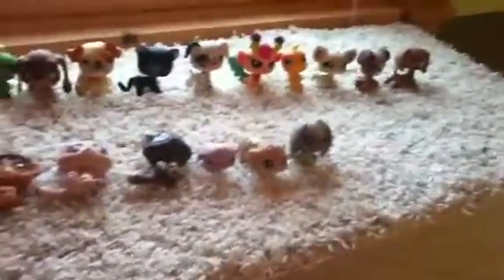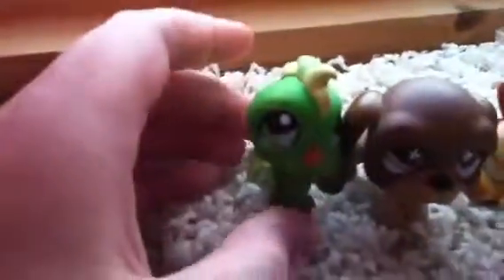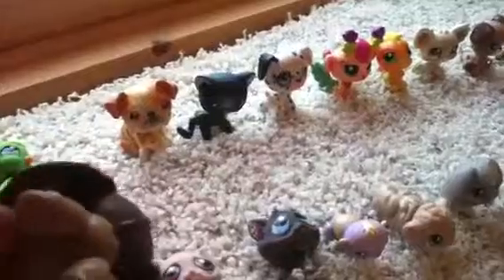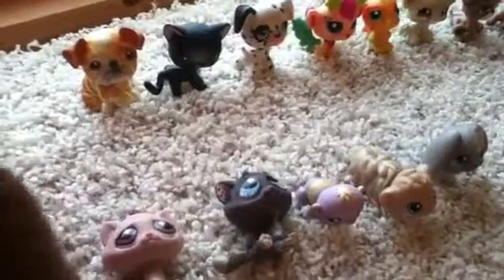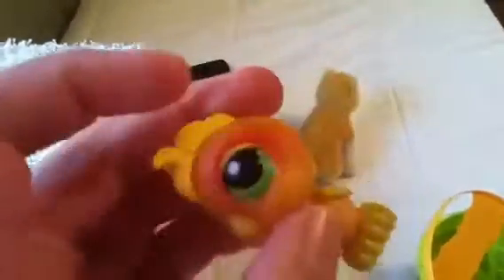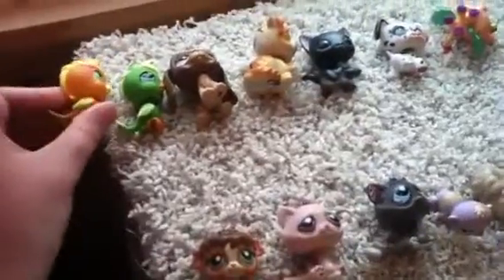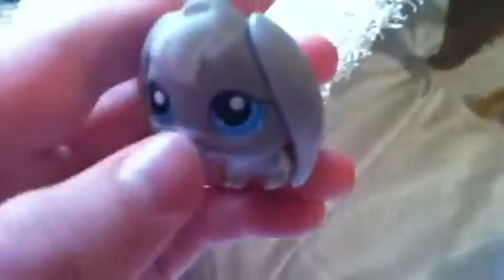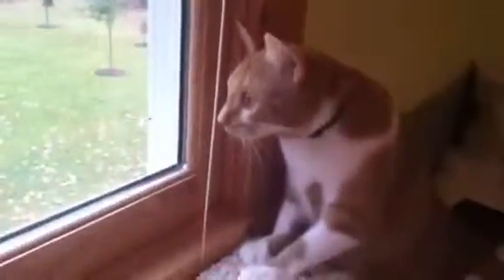Littlest Pet Shop Collection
I have sixteen pets and 6 or 7 more at home